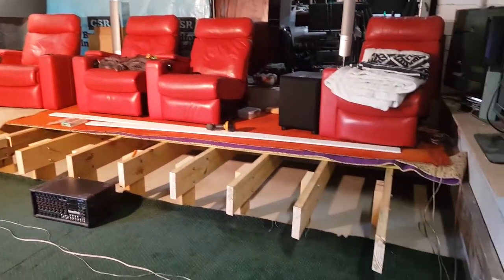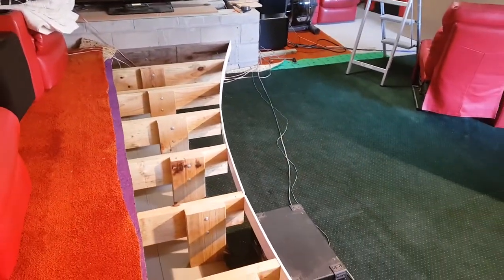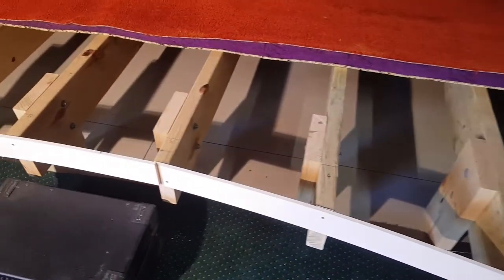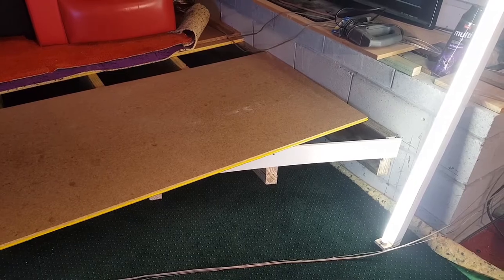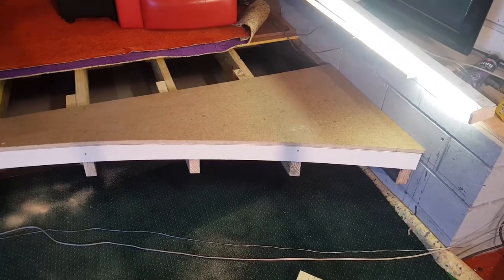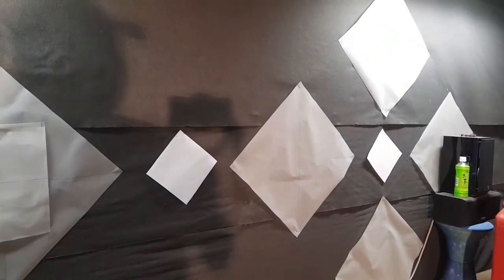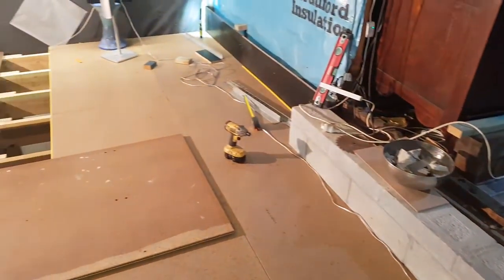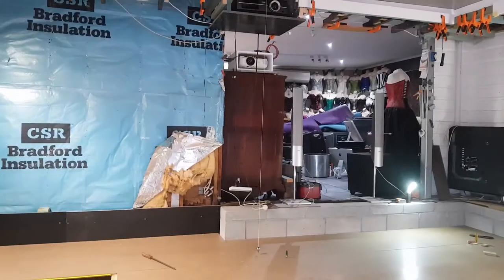Home Theater Curved Riser build. 5 of 5. 'Ant's Super Cinema' part 30. Flooring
Hiya,  well this is the last part of my DIY home theatre / cinema curved riser build.  Sorry it feels like bit of an anti climax but I still need to run electrical through it so could only put one layer of flooring on.  There's a lot more to do in regards to this riser.

Hope you enjoyed this mini series on how I built this home theater curved riser, and if you're going to try one yourself I hope these 5 videos can be of some assistance 🙂